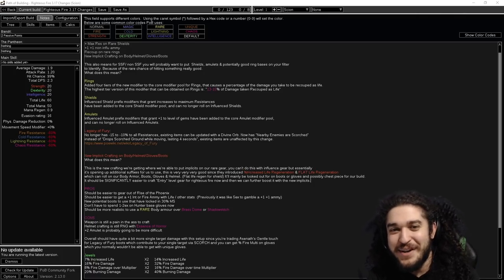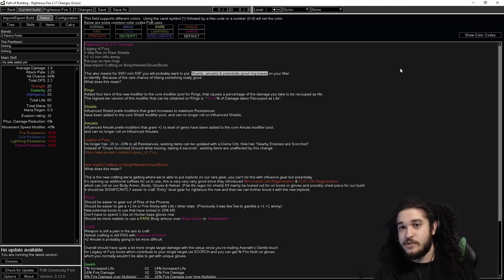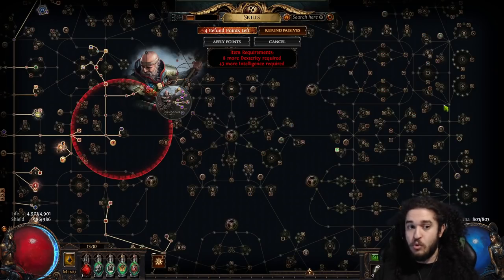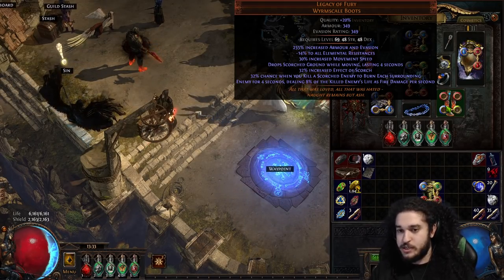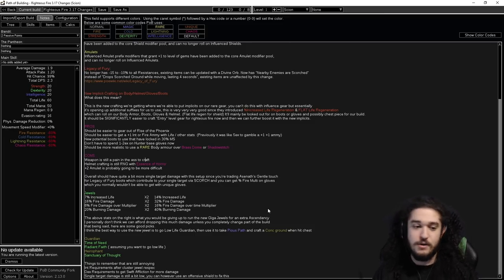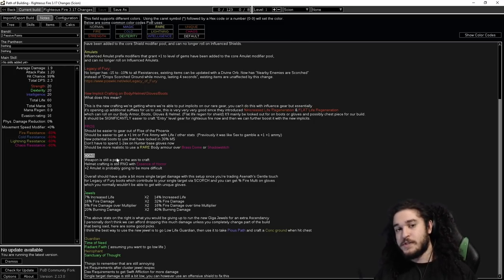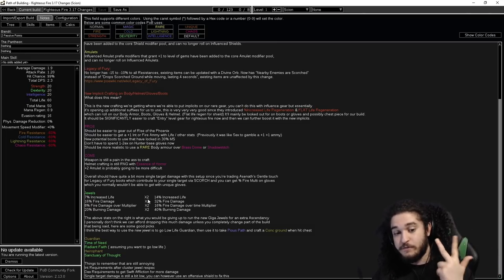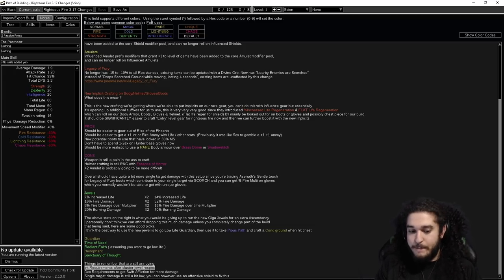Path of Exile | 3.17 All Righteous Fire Inquisitor Changes